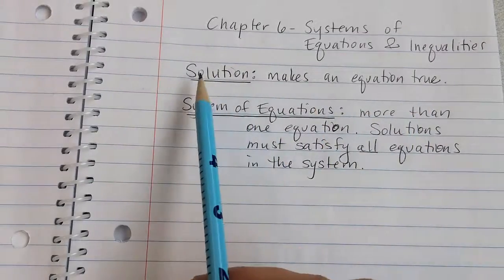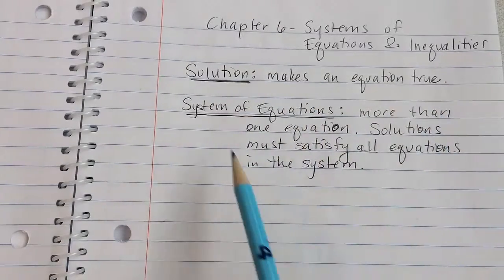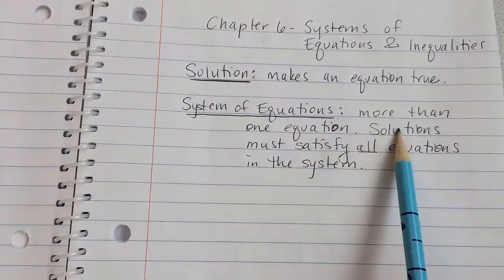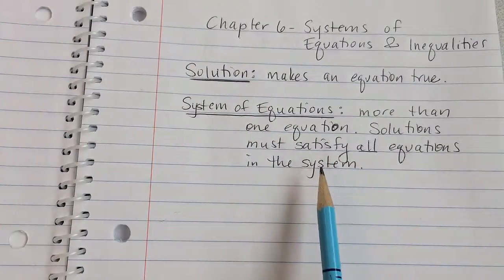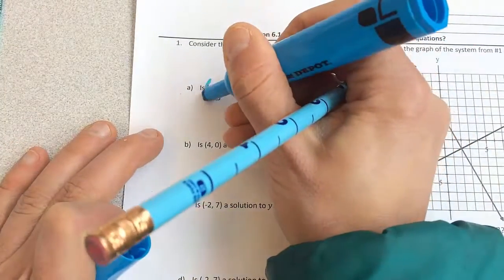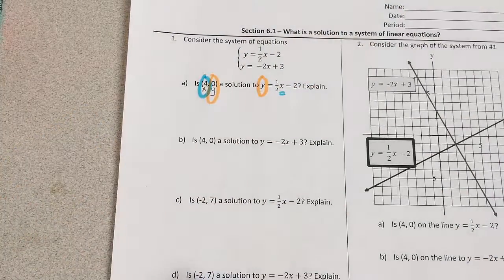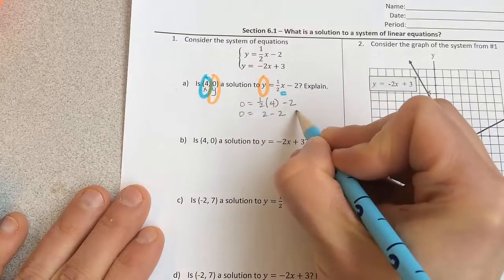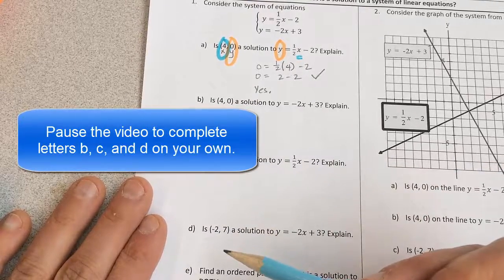Algebra Cafe Jan 8 2019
Chapter 6, Section 6.1 Part 1